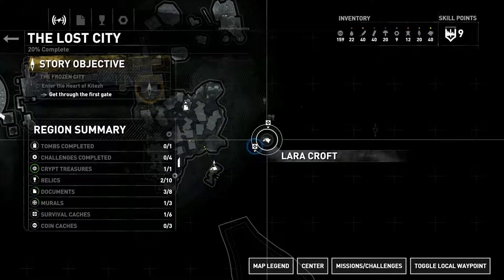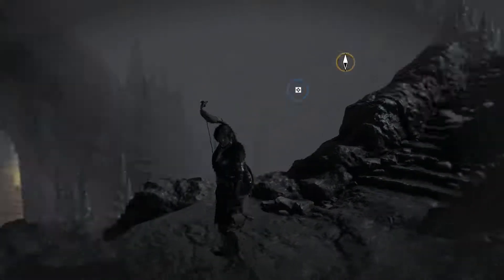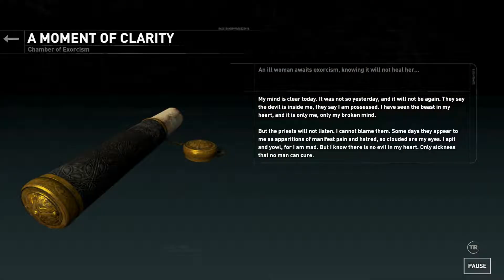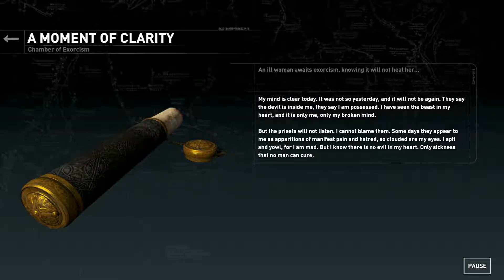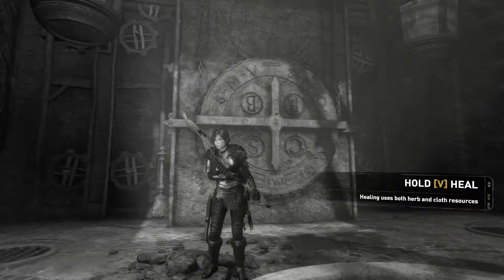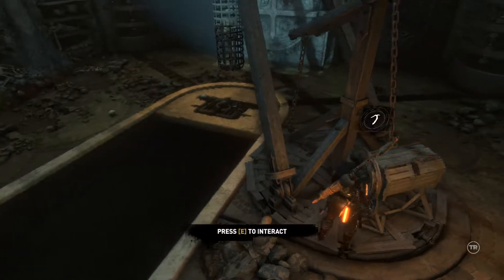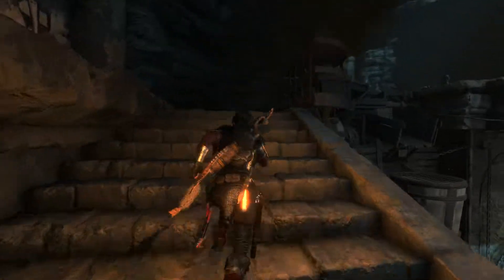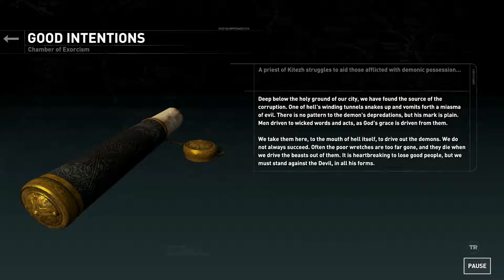Let's Play – Rise Of The Tomb Raider - Chamber Of Exorcism Challenge Tomb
Hello YouTube!  It’s Balimore here, back again with some more blind gaming.  By your subscriber request, we are playing Rise Of The Tomb Raider for the pc of course.  This game is absolutely beautiful and plays very smooth.  I loved the story line and gameplay and I hope you find it as intriguing as I did.  The puzzle solving brought a perfect touch to a great game.  Hope you enjoy the LP, as this blind man envelopes himself into this mysterious and vivid world.  As always, until next time….later.

- This is gameplay footage from Rise Of The Tomb Raider for the PC and we are playing on tomb raider difficulty.